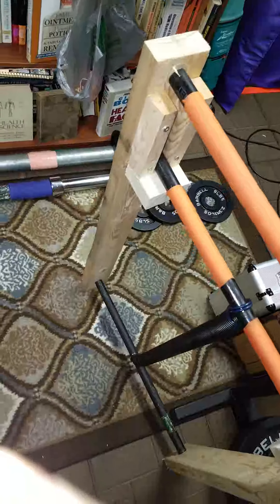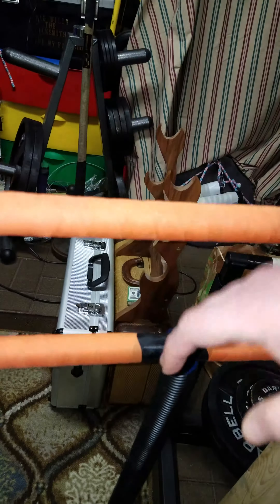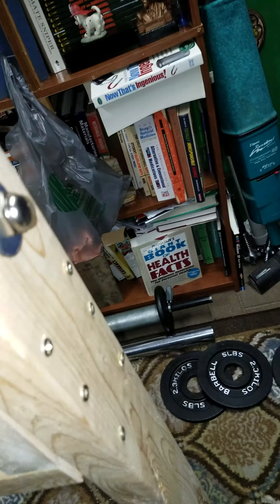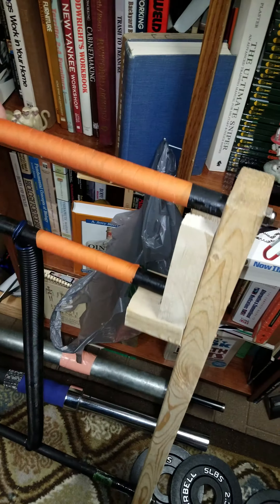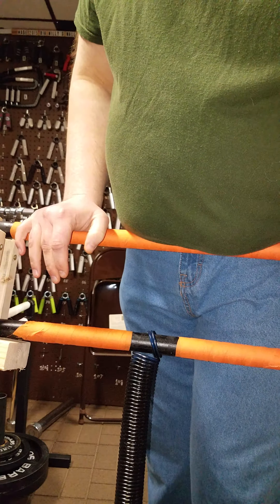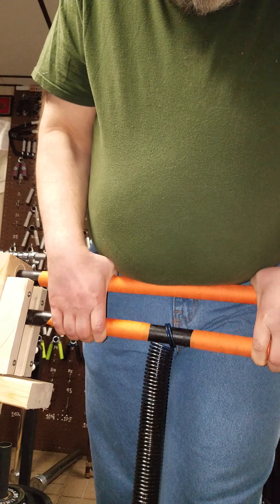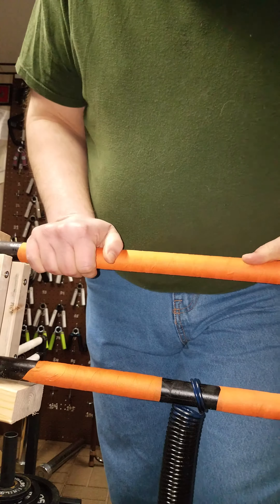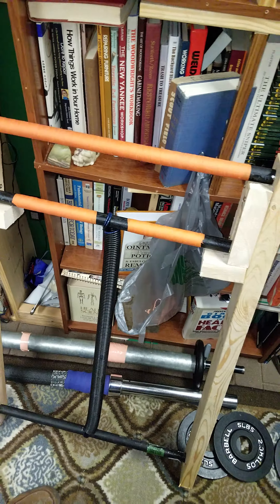A Little Project I Did Yesterday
I am a Registered Professional Locksmith since 2012 I still offer the services but lately I been selling on eBay for a few months here is a link to my page check it out I only sip to the lower 48 I mostly sell DVD's, Blurays, Books, Tools and some other things as well I love to make this stuff I wish I was better at it but happy with the results of it being the 2nd one I made and it's bigger than first one